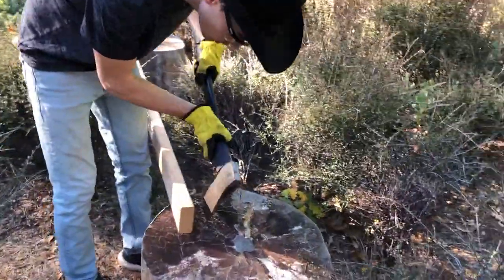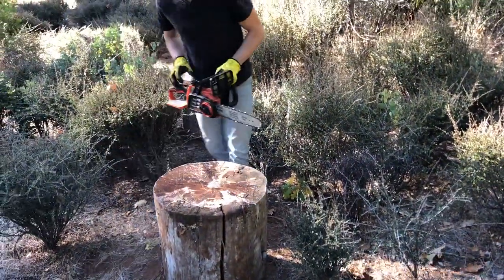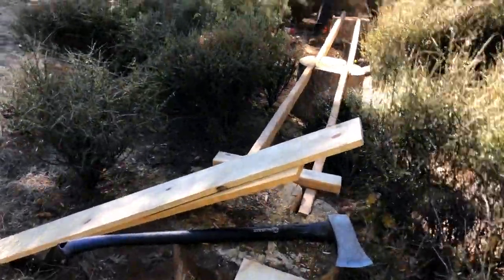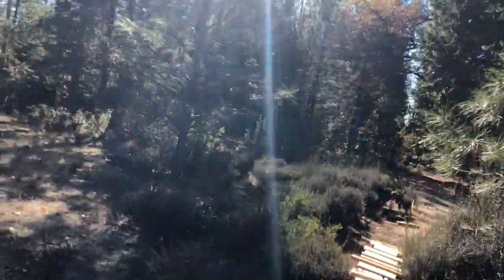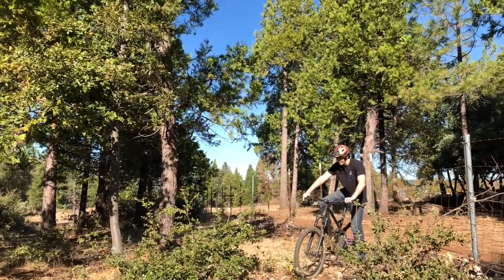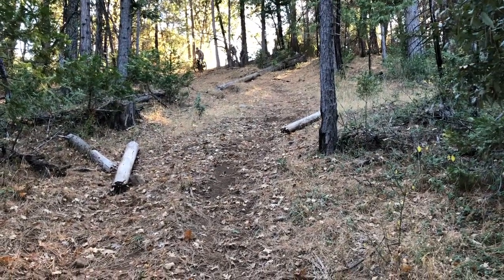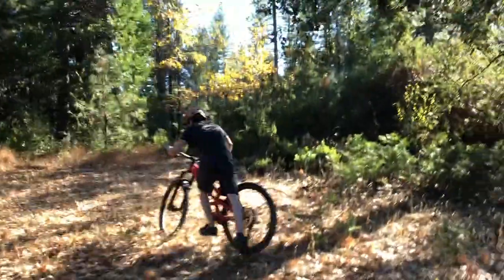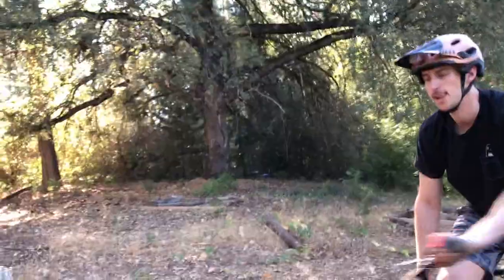Backyard Mountain Bike Feature Build (Ladder Skinny Feature)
Got the idea from Seth's Bike Hacks that we could turn our 50 acres into something special, so we got to work building this ladder skinny for out Mountain Bikes!

We do motorcycle riding and enduro/hare scramble racing. We do mx, trials, pit bike riding, and all other things dirtbike related. We have a private hare scramble track that we train on.